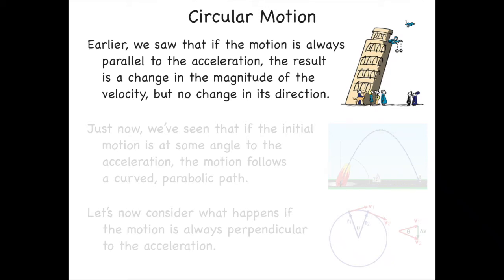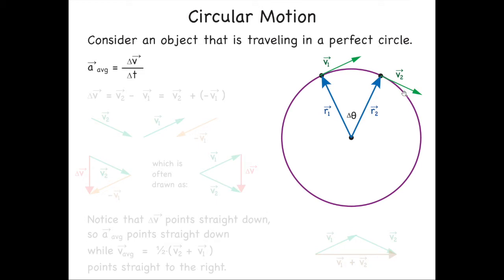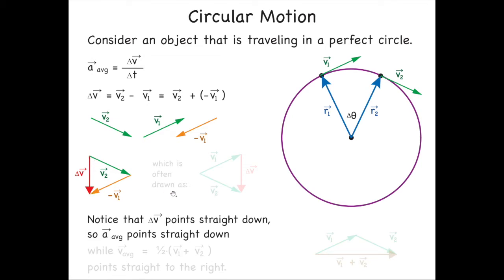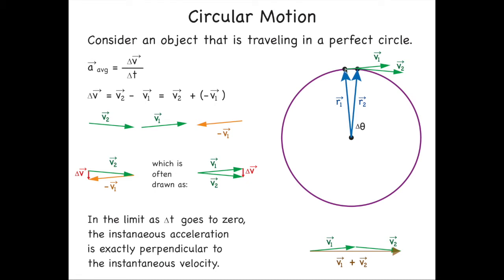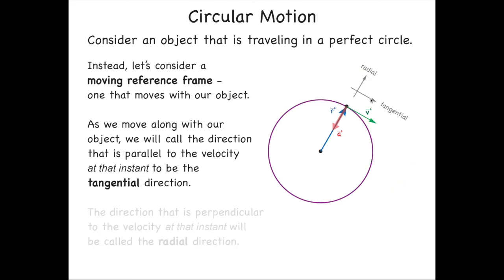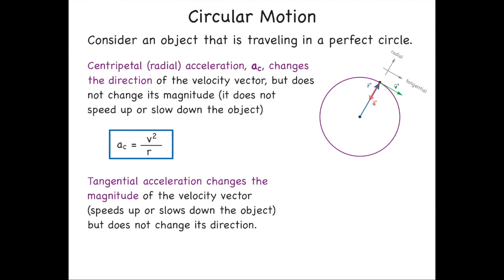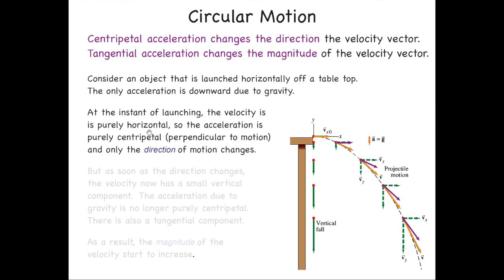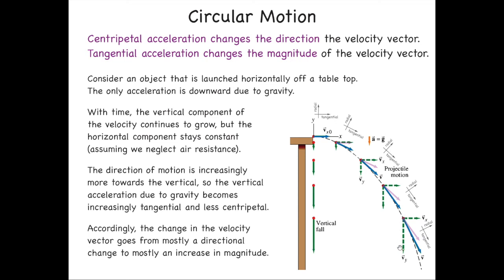Screencast03b - Circular Motion Concepts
This video describes the process of analyzing circulation motion by introducing the concepts of tangential acceleration and centripetal acceleration.